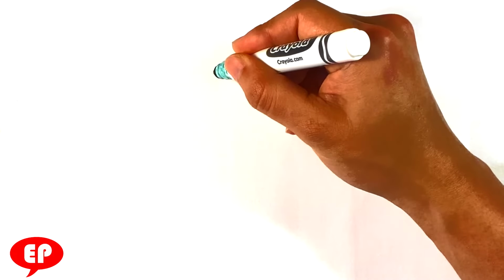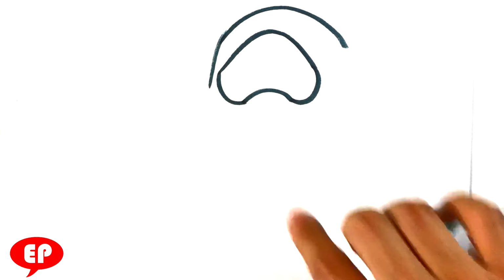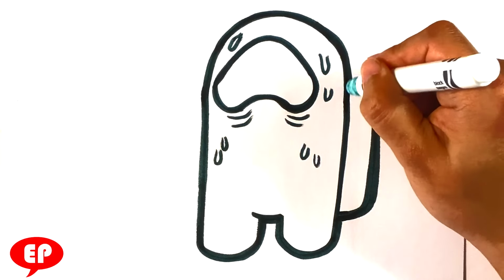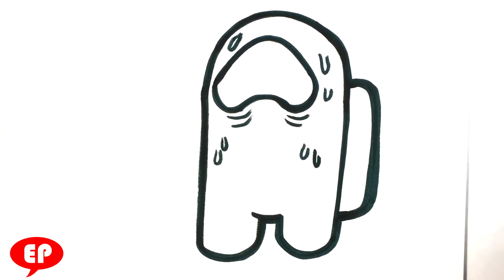EASY How to Draw Among Us Nervous Crewmate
Learn Dinosaurs:

PLAYLIST PAGE!

In this drawing lesson for beginning drawing people, Let's draw a nervous crewmate from among us.   I use a bit of color in this one also.Putting the drawing lesson first. Fun time had by all. Art is so fun.  This drawing lesson is going to be easily done step-by-step and for beginners. Learn to Draw. If you love beginner drawing lessons, this is going to be a great time.  I love among us.  Love the video game so much.

Cool Links __________________________________________________